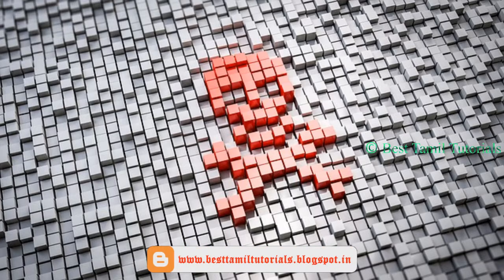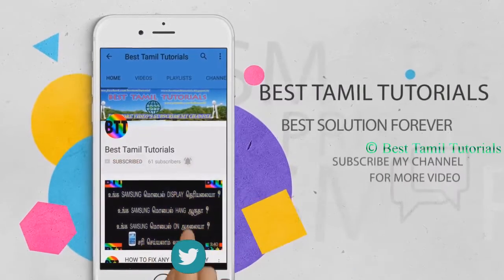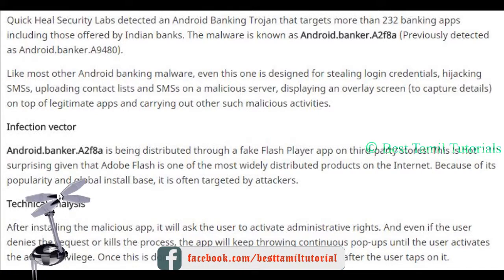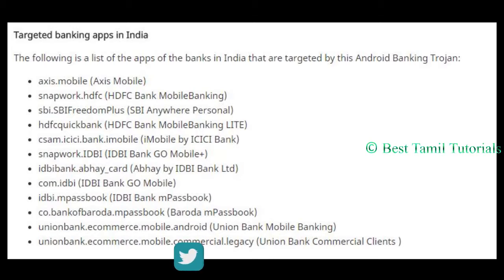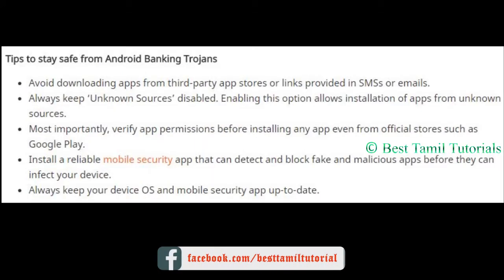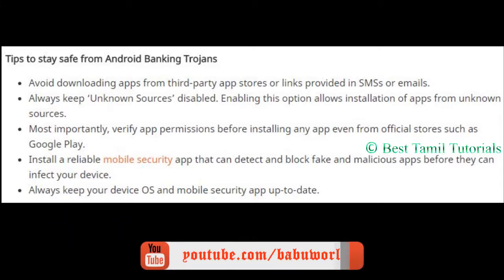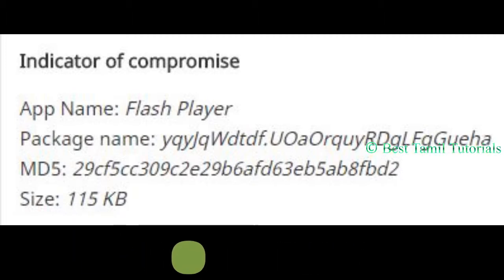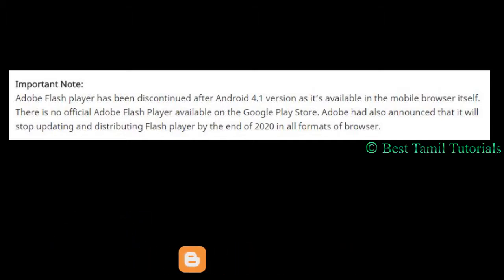MOBILE BANKING VIRUS - DO OR DON'T - BEST TAMIL TUTORIALS